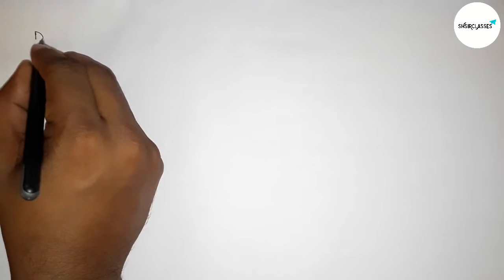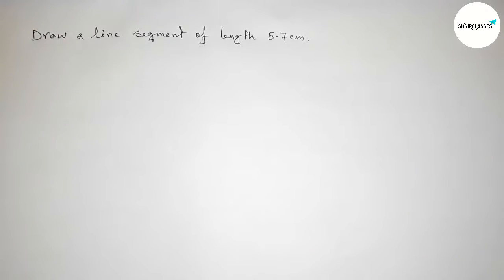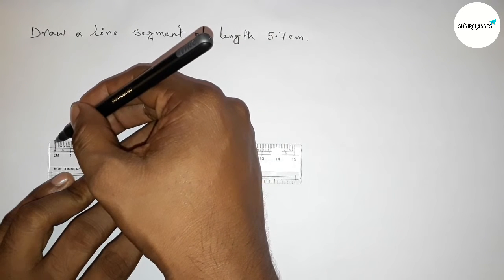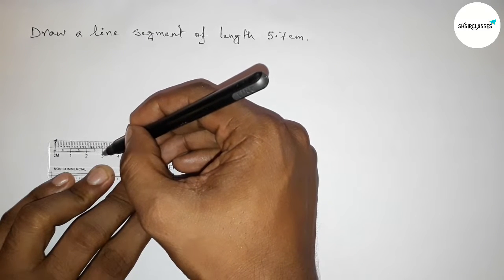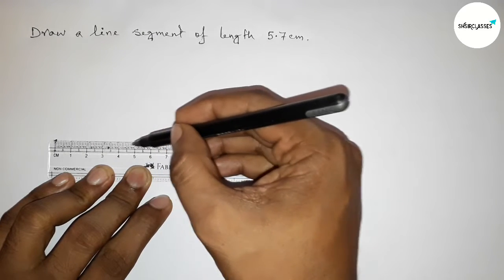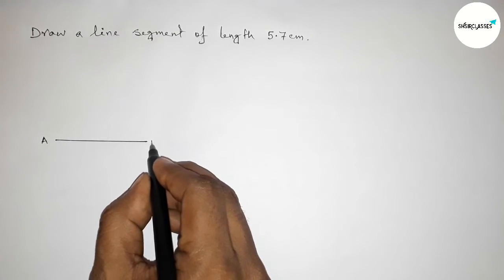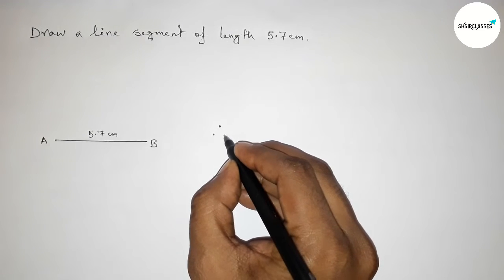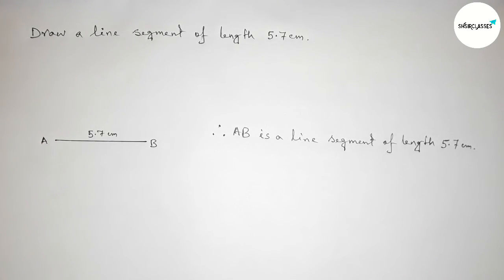How to draw a line segment of length 5.7 cm.shsirclasses.